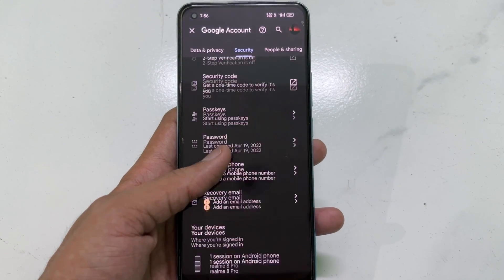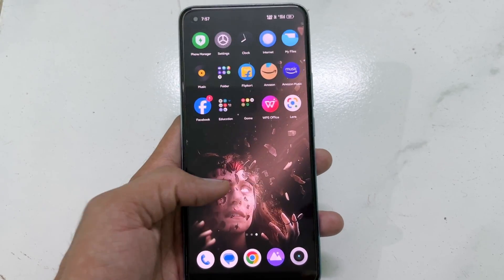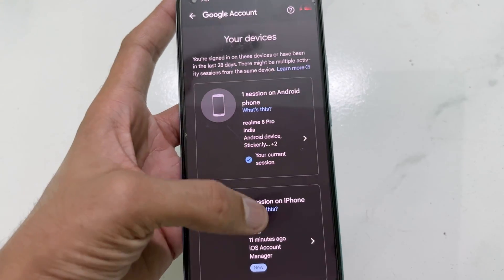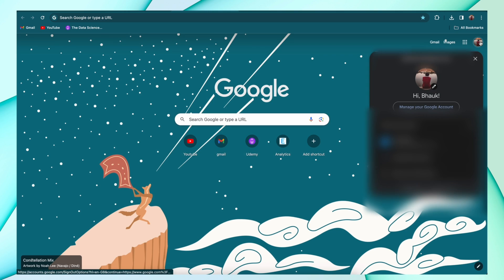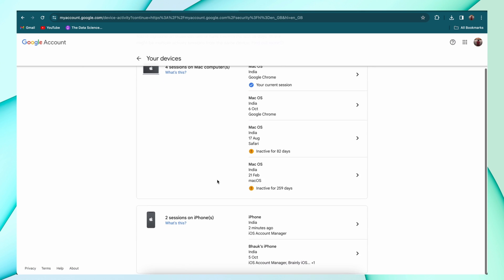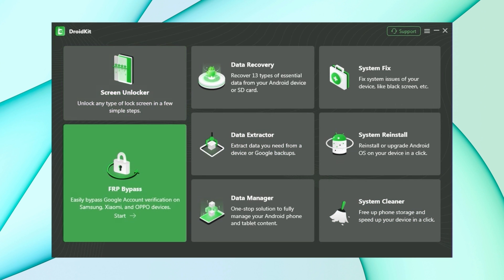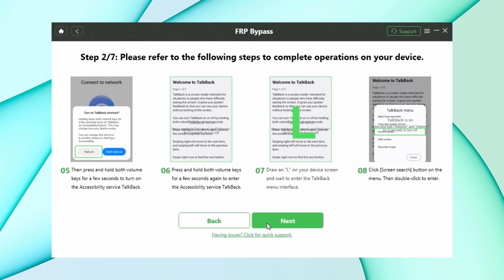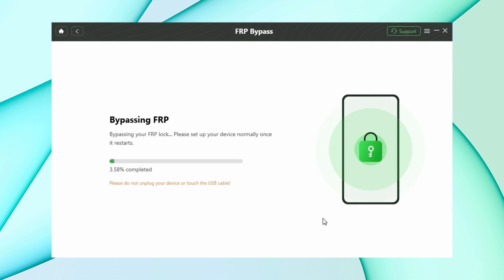How to Remove Device From Google Account 2023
How to remove device from Google account? You will find it is very easy after you watch this video and follow the tips.

Google has made it convenient to access all of your Google accounts from various devices, but this can create a security risk. It also can make you puzzled if you forget your Google verification credentials after reset old device. No worries, This video will give you easy tips.
00:00 Intro
00:21 Remove Google Account via Android Remotely
01:05 Remove Google Account via PC Remotely
01:39 Remove Google Account Permanently without Password